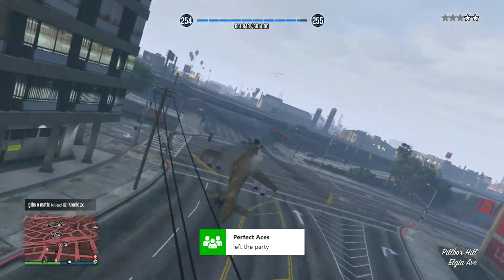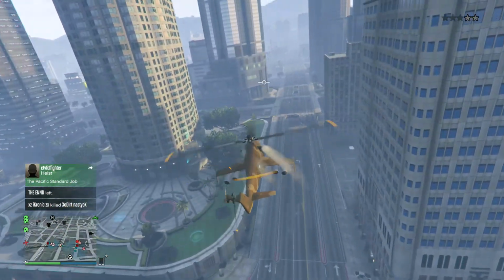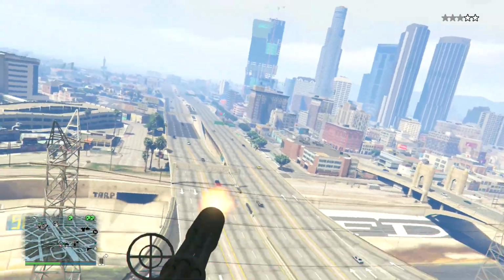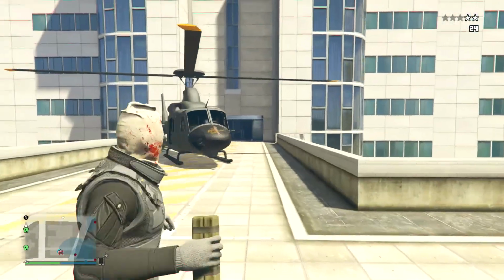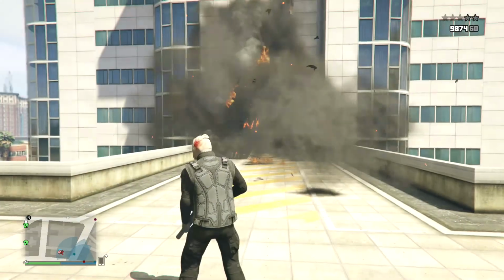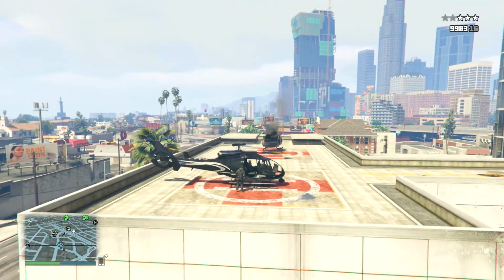GTA 5: The Homing Launcher Needs Another Nerf! (Discussion About The Homing launcher)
In this video I will be talking about the homing launcher and how I think it should be nerfed.